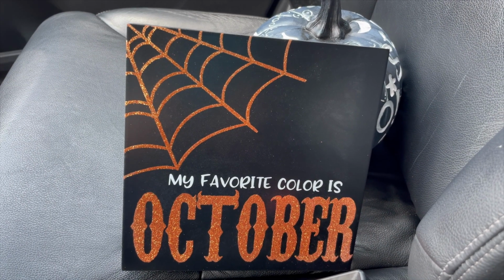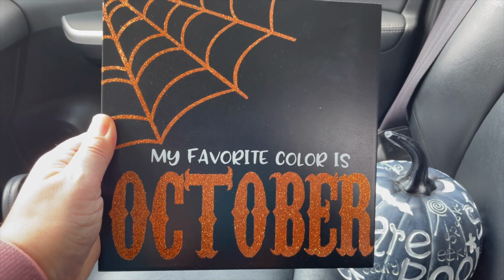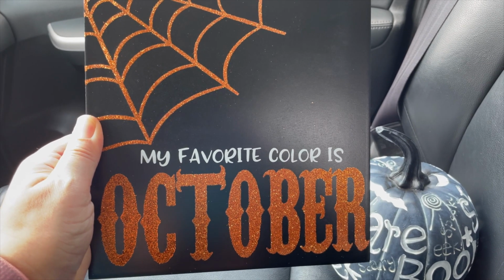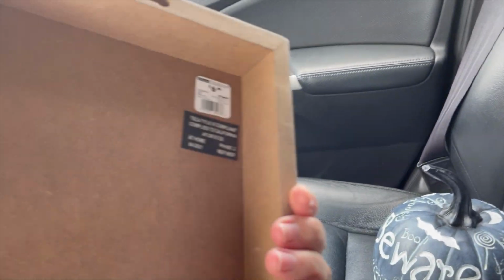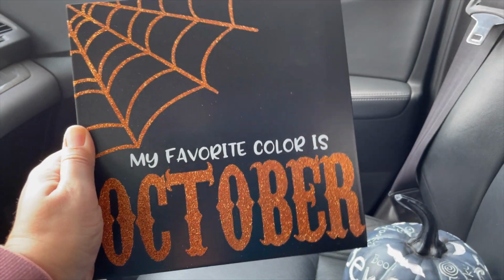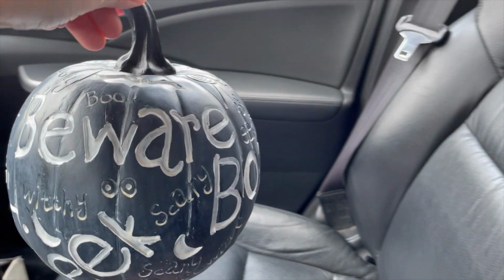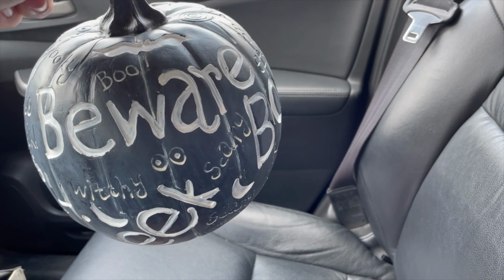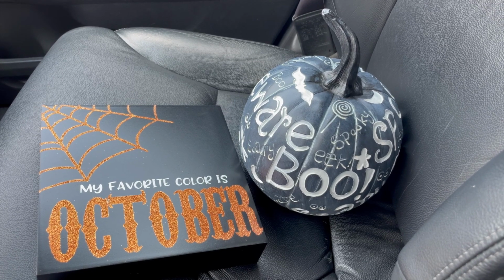🎃 👻 HALLOWEEN 2021 HOME DECOR I AT HOME STORE I COME SHOP WITH ME I PART 2 I July 2021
Come get a first look at the Halloween 2021 decorations at the At Home Store! This is PART 2 of a 3 PART video series looking at all of the Halloween decor at At Home Store! This video has everything that is currently available in the stores now! Let us know what your favorite items are in the comments!

Videos mentioned:
HALLOWEEN 👻 & FALL 🎃 2021 HOME DECOR! I AT HOME STORE I COME SHOP WITH ME I PART ONE I July 2021

Do you like to SAVE MONEY?! Check out the DISCOUNTS below!
DISCOUNTS:
Circa 1955 - Disney Inspired Candles
Circa 1955 - Inspired by Disney - LuxIllume